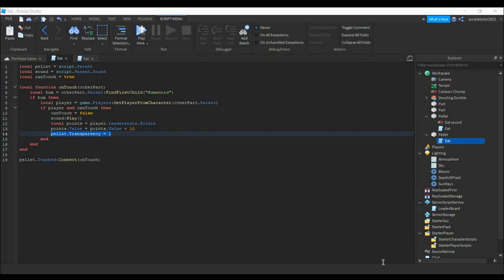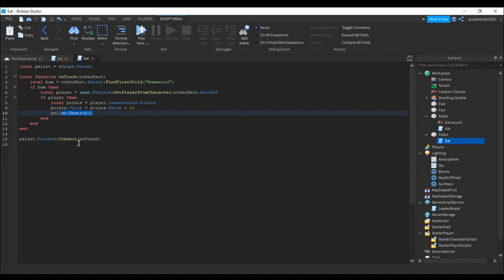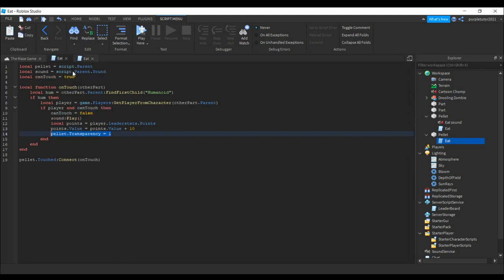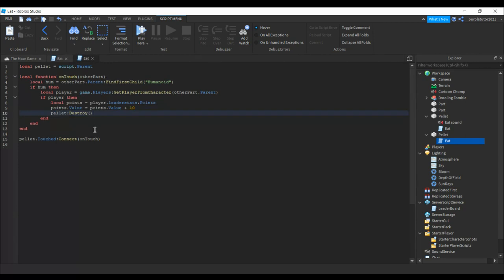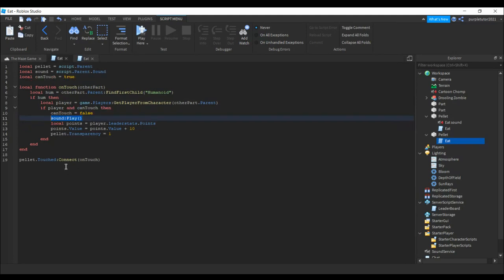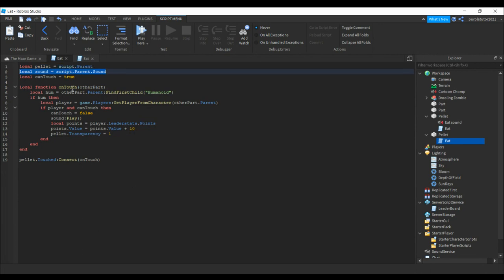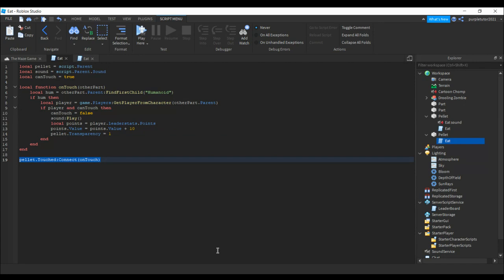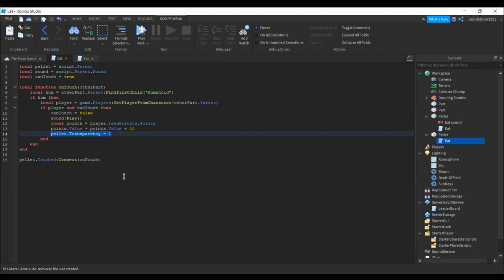Maze Destroy Vs Transparency